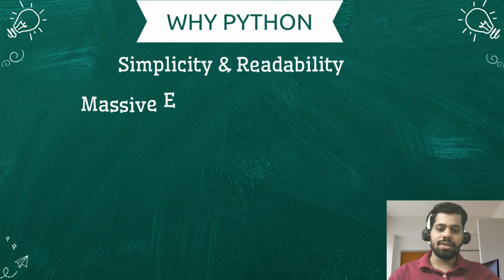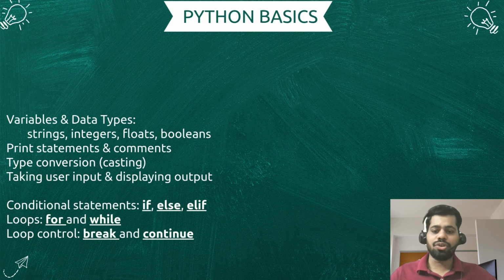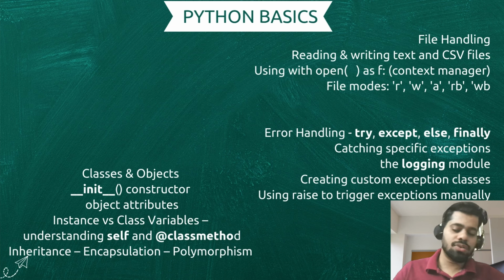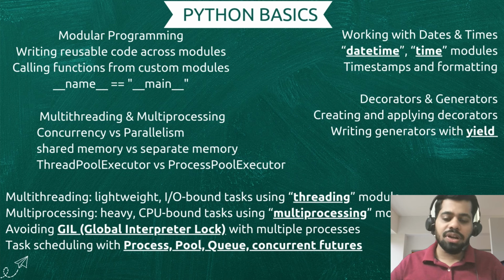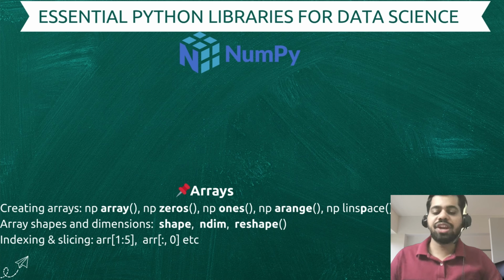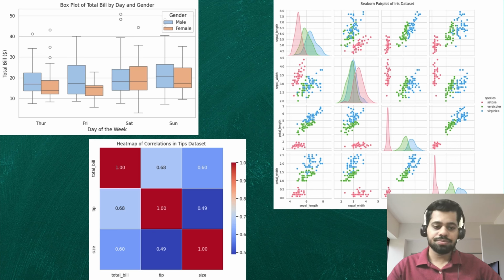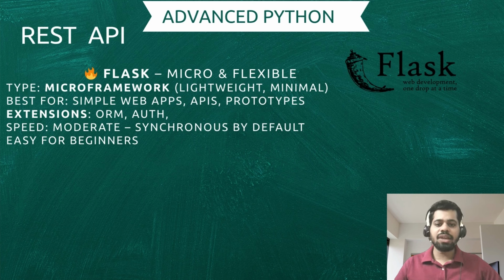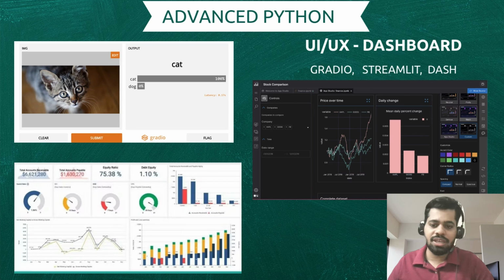Complete Python Data Science Roadmap | Where to Start and What's Next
Are you planning to learn Python for Data Science in 2025 but don’t know where to start? Or you're stuck in middle, unsure what to learn next? You’ve landed on the ONLY video you need to master Python – from absolute basics to advanced topics used in real-world data science projects! 💡

In this comprehensive Python roadmap, we break down everything you need to become a Python expert for Data Science, even if you’re starting with ZERO coding background. Whether you're a student, aspiring data analyst, machine learning enthusiast, or transitioning from another field — this step-by-step guide is tailor-made for YOU.

⏱️Timestamp -
00:00 - Intro
00:49 - What You'll Learn in This Video (Complete Roadmap Overview)
01:45 - Why Python ?
03:50 - Python IDEs
06:35 - Core Syntax of Python
10:50 - Python Intermediate Concepts
20:30 - Essential Libraries for Data Science
30:50 - Python for ML, DL, CV, NLP & Gen AI
35:50 - REST APIs, DB, Web Scraping
40:20 - Python for UI/UX
41:44 - Conclusion